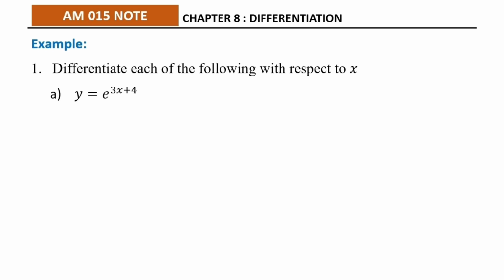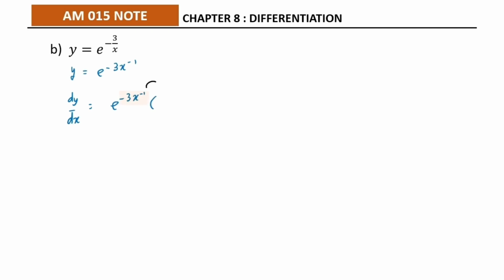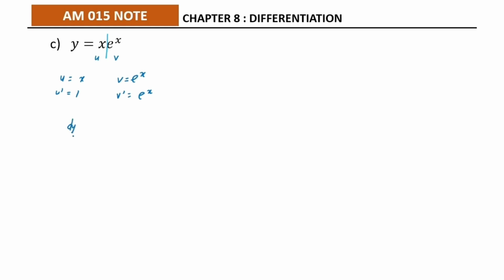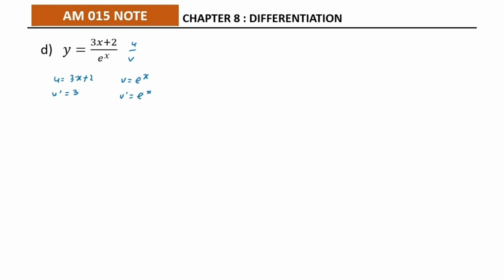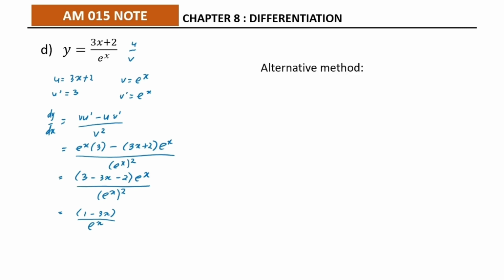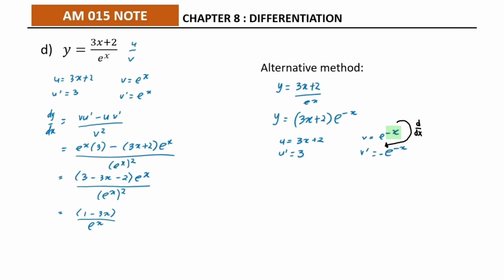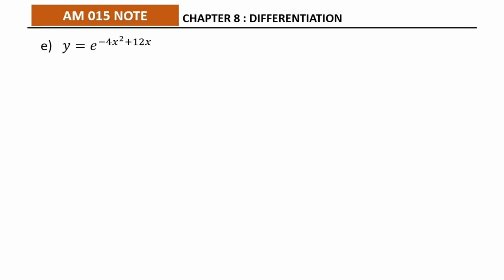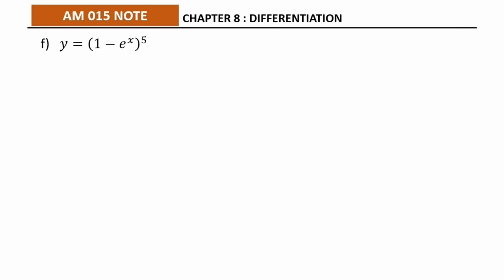(6/8) CHAPTER 8: DIFFERENTIATION | 8.3 - DIFFERENTIATION OF EXPONENTIAL FUNCTION